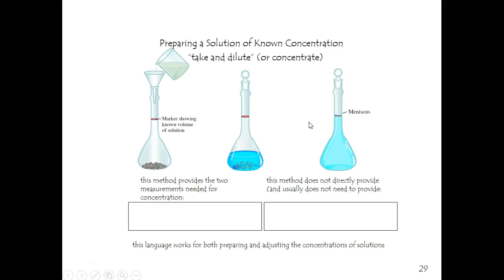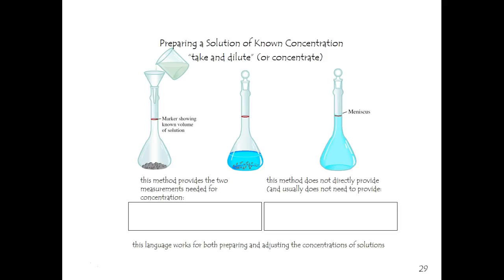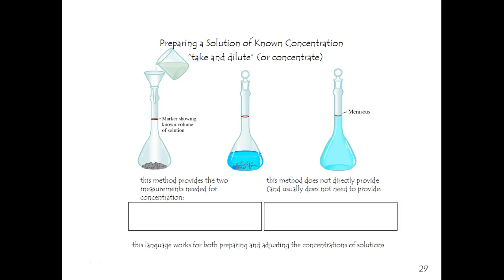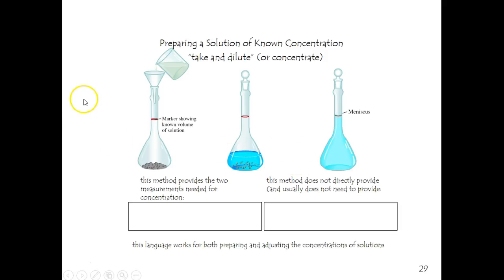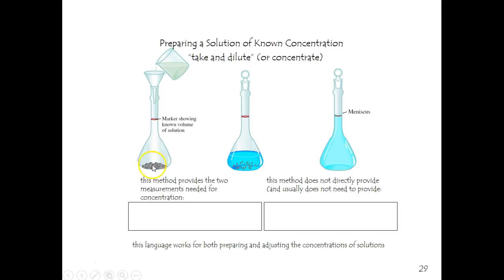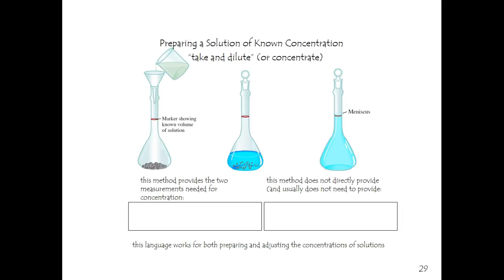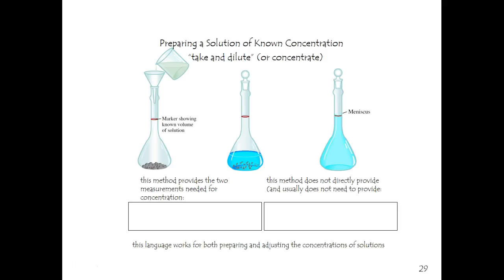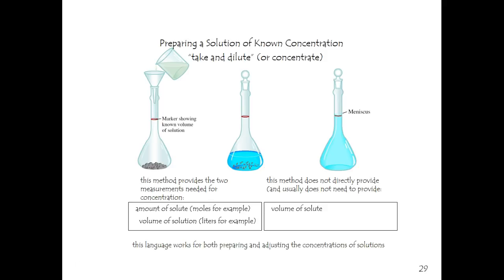3.16 how to prepare a solution